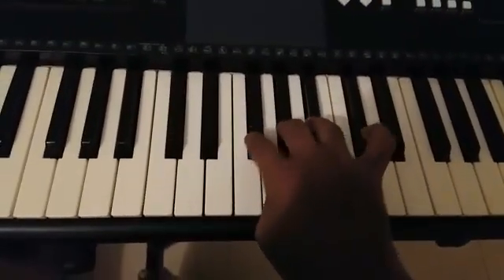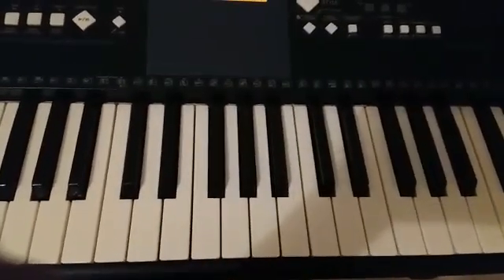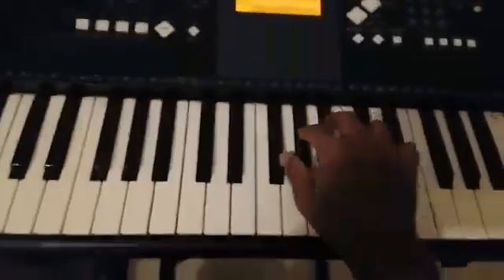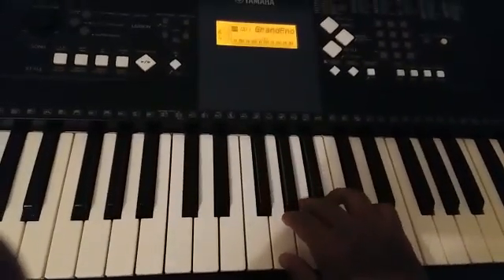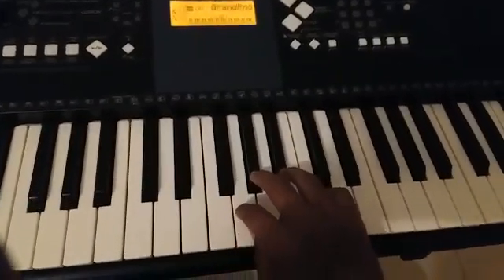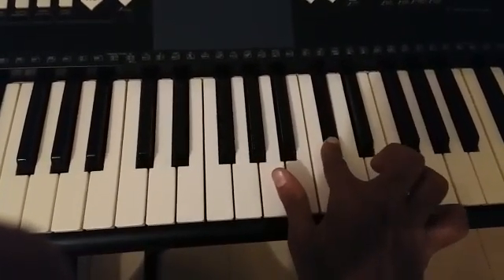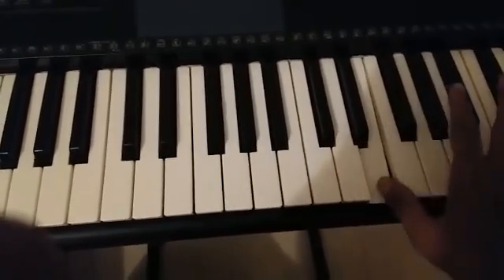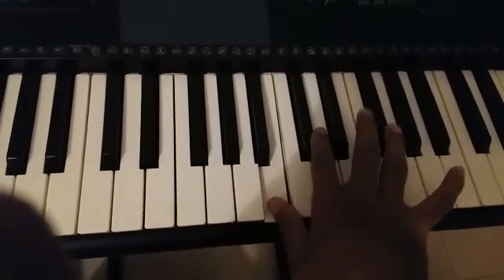allegro grazioso abrsm piano grade3 part 2 rh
Video from nikhil joshi